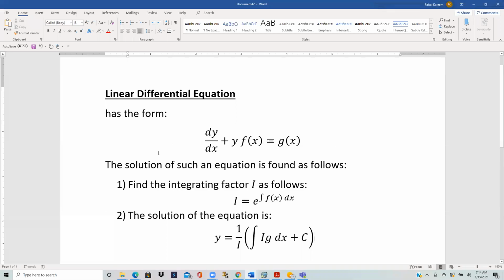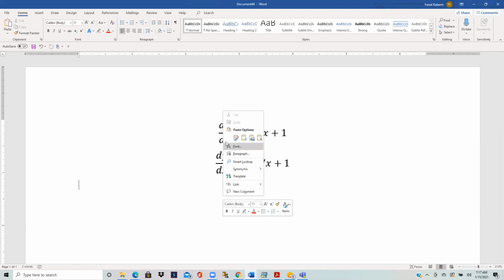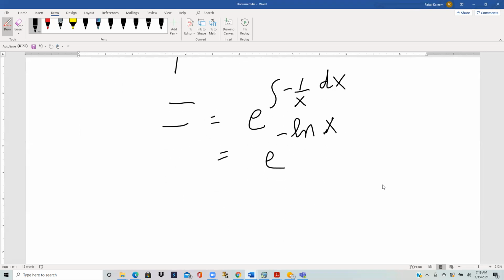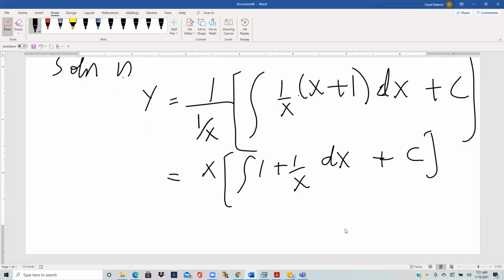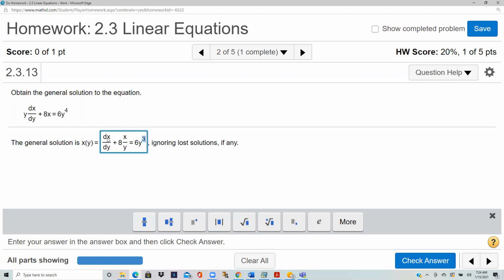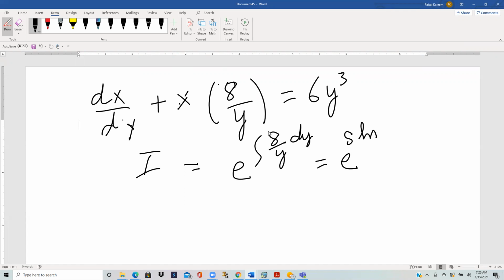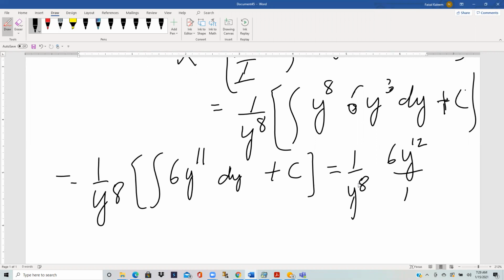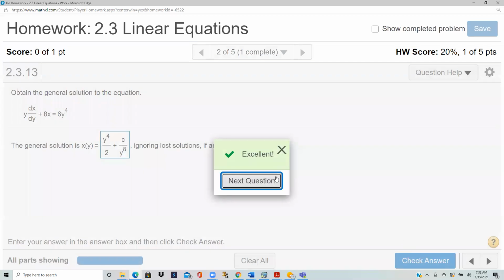Section 2.3 Problems 1-2 Linear Differential Equations Intro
In this video we introduce linear differential equations and describe the method of solving them.  A couple of examples are also done.